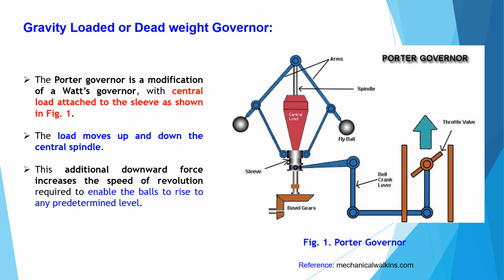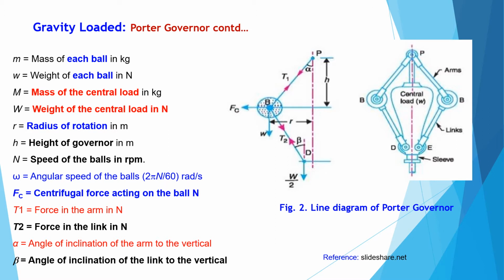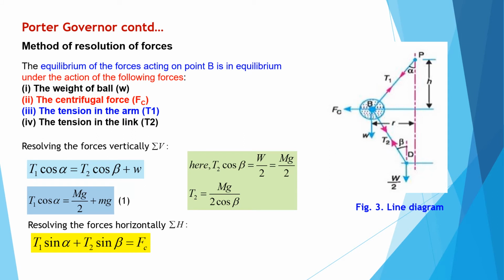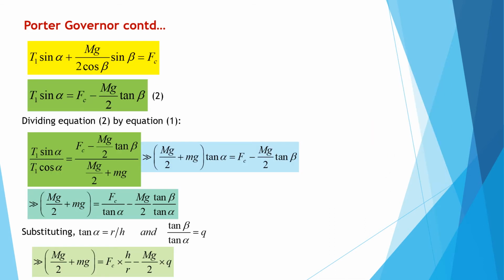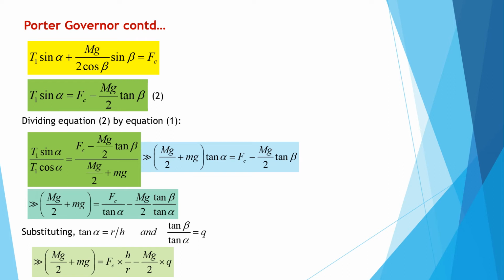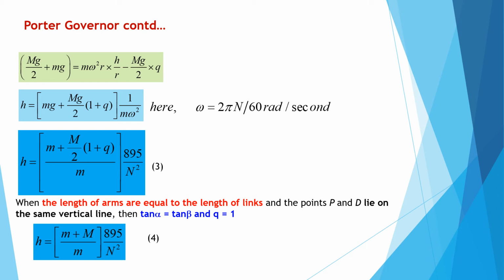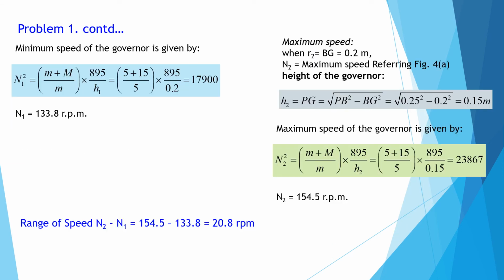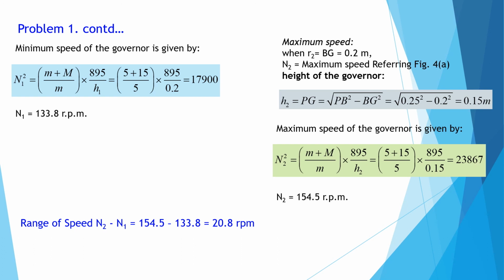Porter Governors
Porter Governor and Numerical Problem